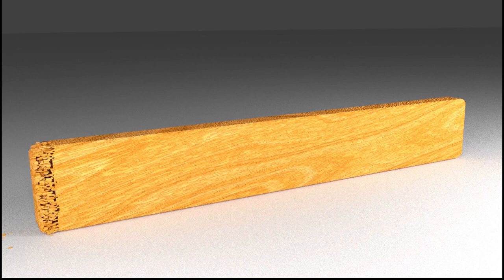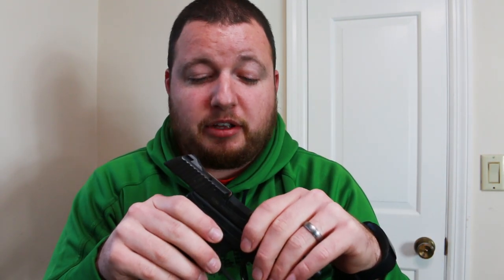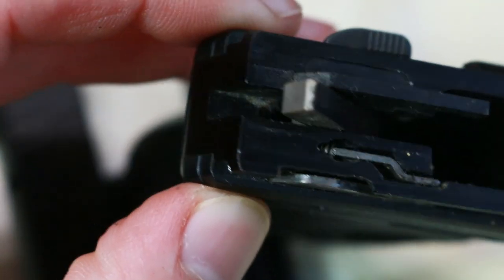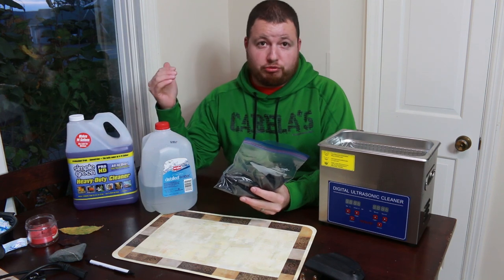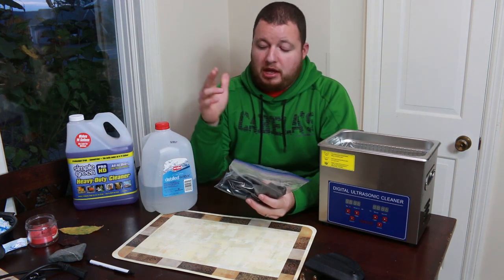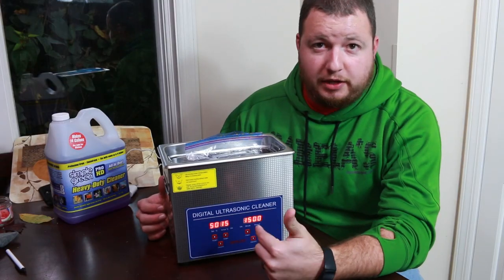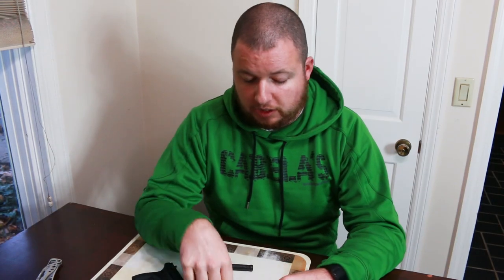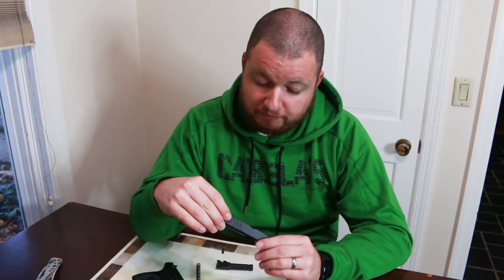Best Way to Clean Your Handgun with an Ultrasonic Cleaner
Fast, Clean, and Easy way to clean your handgun using an ultrasonic cleaner. This is a no-mess way to clean your handgun in just 15 minutes without actually scrubbing your handgun down by hand. It cleans in places that are hard to reach with even the smallest tools.

Simple Green HD Cleaner
Ultrasonic Cleaner Small
Ultrasonic Cleaner Large